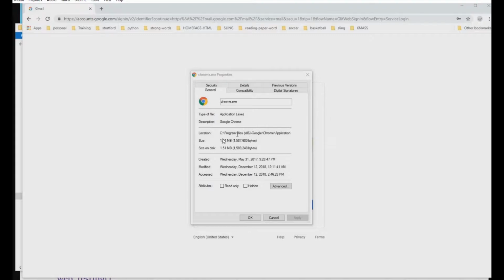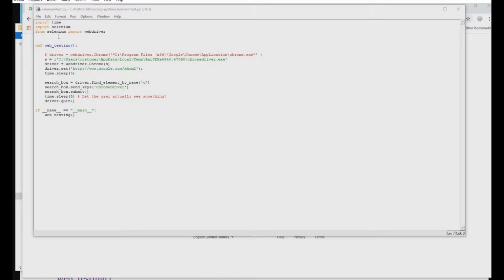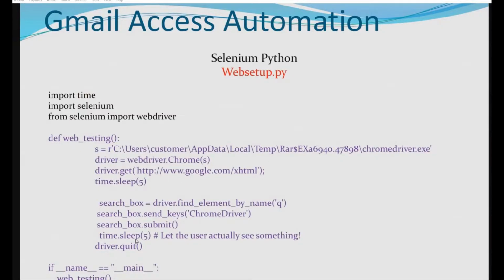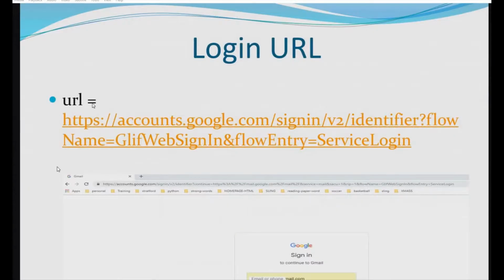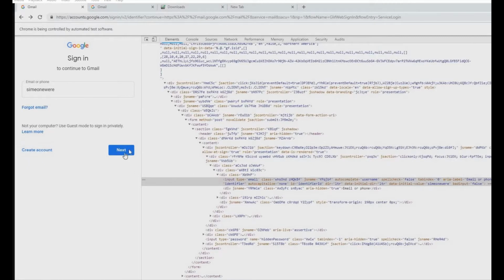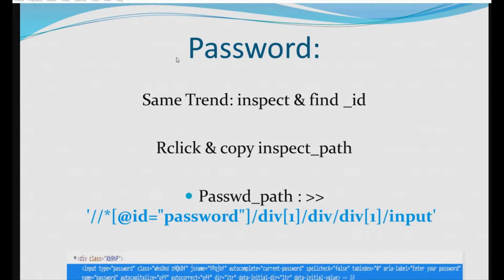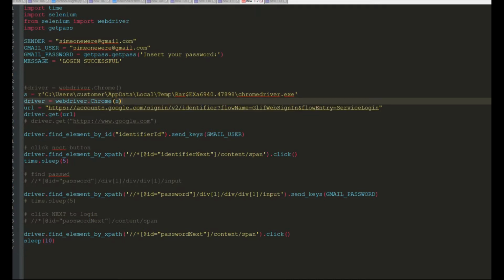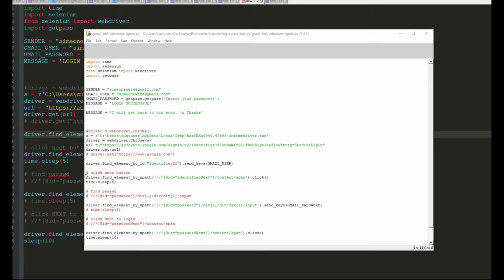selenium gmail automation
Selenium Training Video: Gmail Login Automation Python